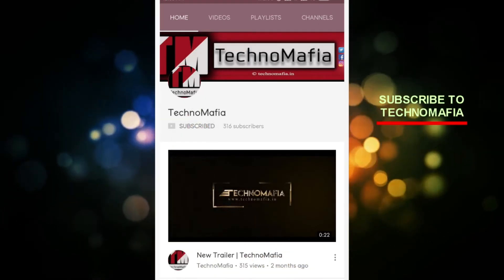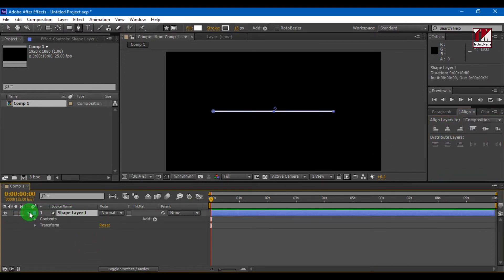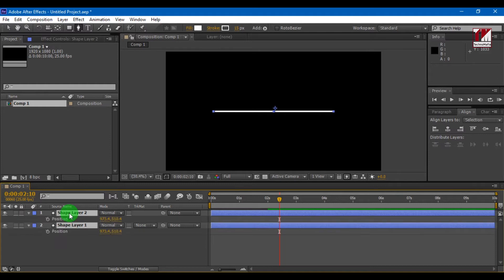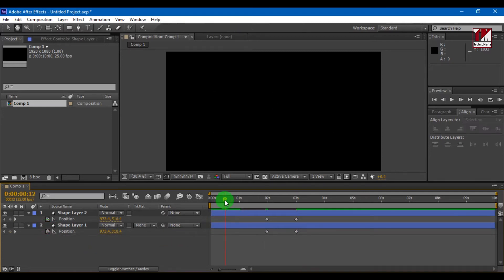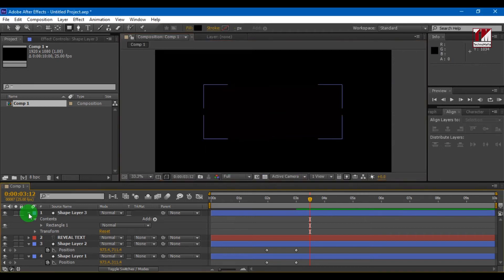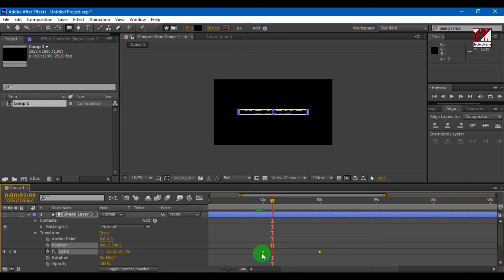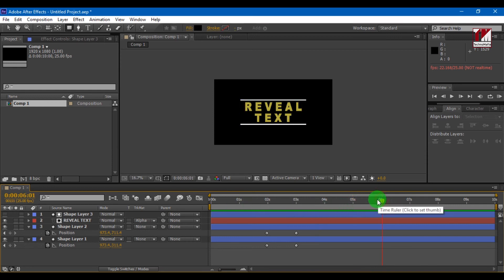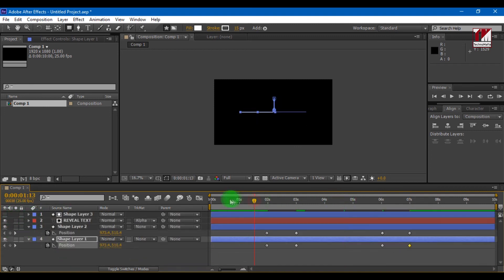Simple Text Reveal Animation in After Effects | After Effects Tutorial #2 | TechnoMafia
Text Reveal Animation in After Effects

Hello Friends, This Tutorial is about how to make Text Reveal in after effects and closing text animation effect in After effect.
It is very Simple text reveal animation in after effects which you can create in 5 minutes.

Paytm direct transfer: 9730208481